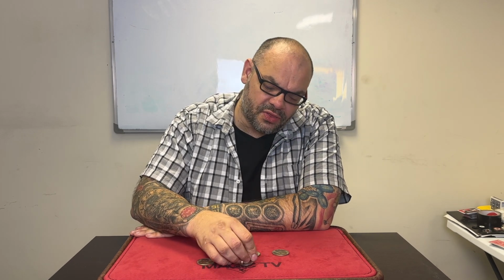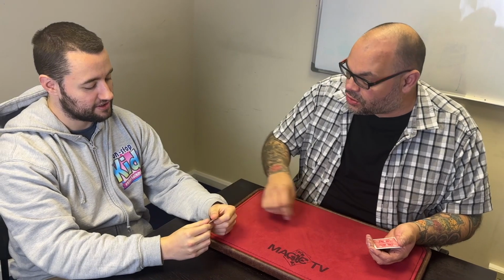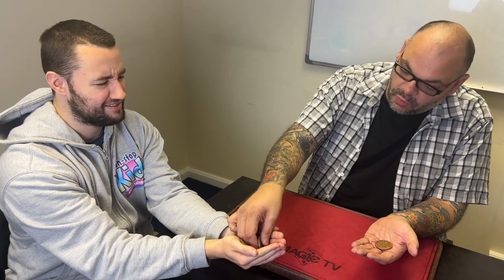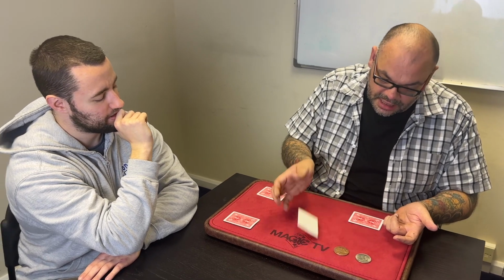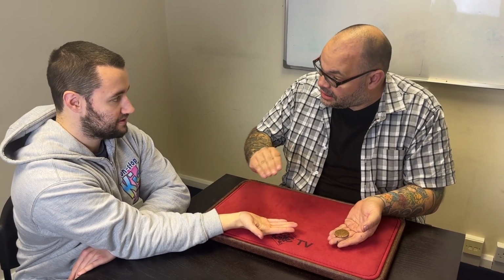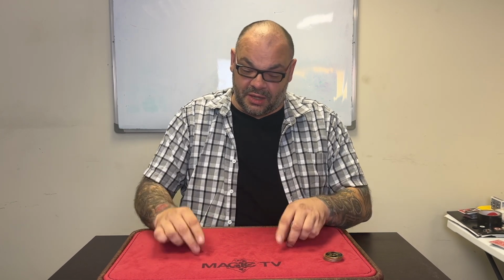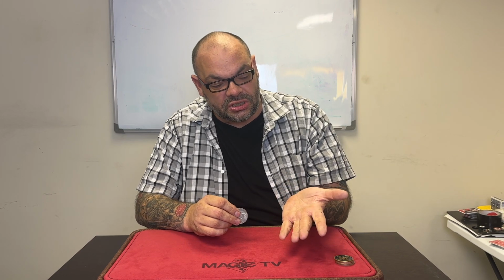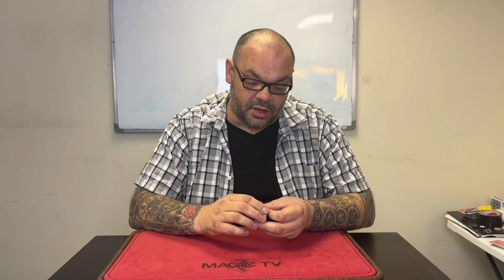This Alakazam Best Seller Has Gone Supersized?!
This Friday, we check out an 'expansion' to one of Alakazam Magic's best selling coin tricks.
The Mirage Coin Set has grown, and now has a dollar sized version available. These larger coins make all the routines even more visual to make these amazing routines have even more of an impact!